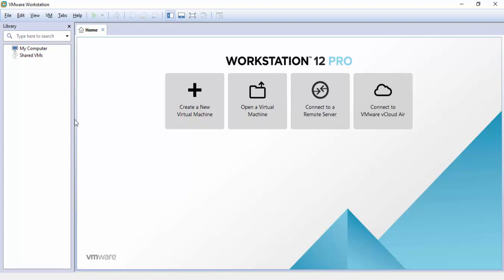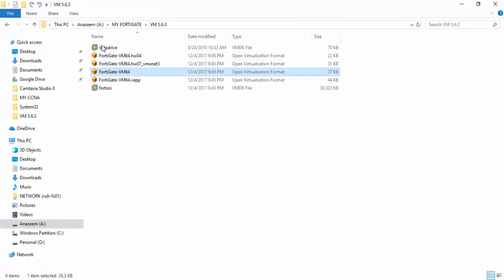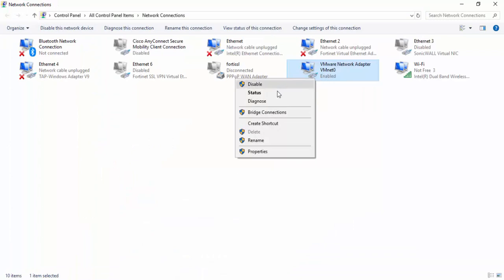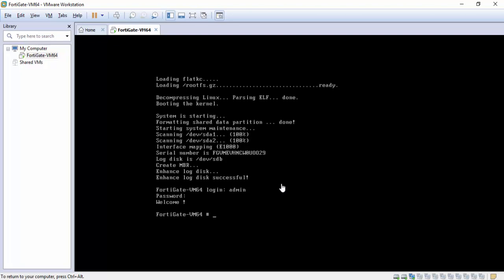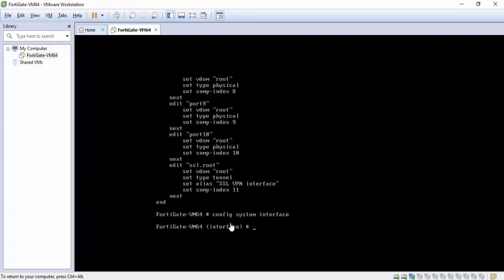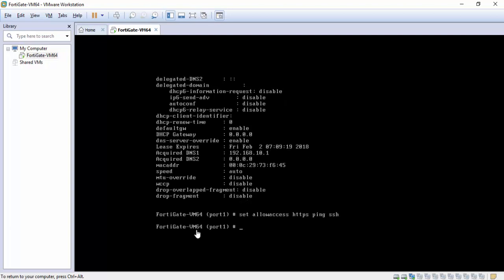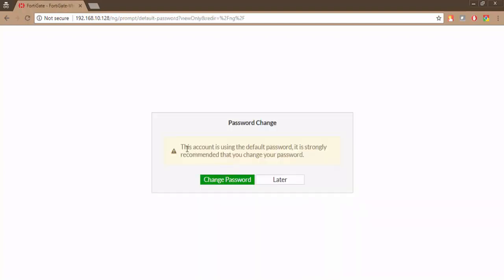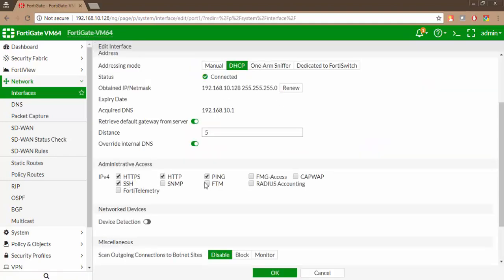#1 | Fortigate | FortiOS 5.6.3 | VM Installation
This video will demonstrate the installation of fortigate VM machine in VMware workstation.